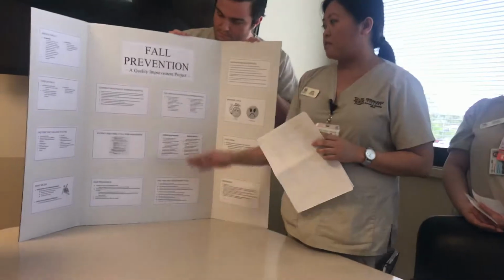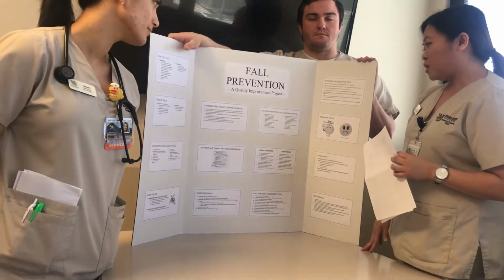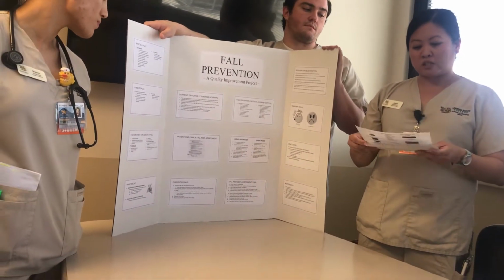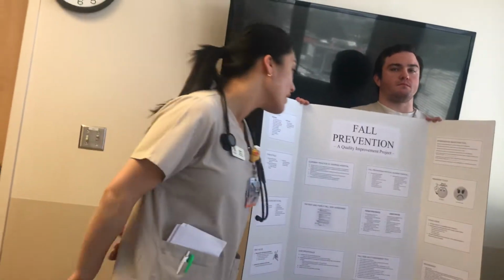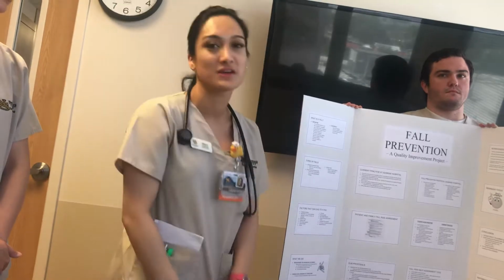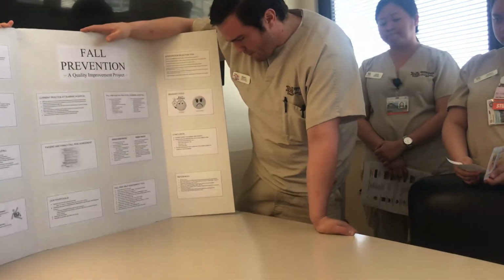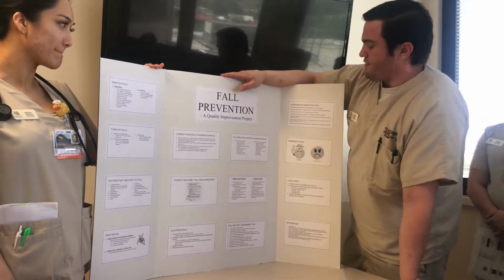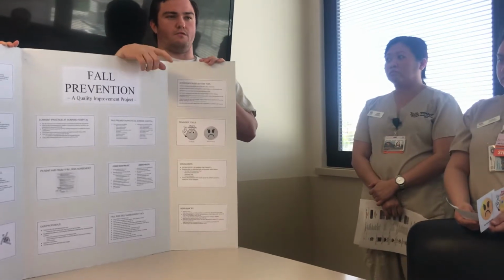QI Fall Prevention